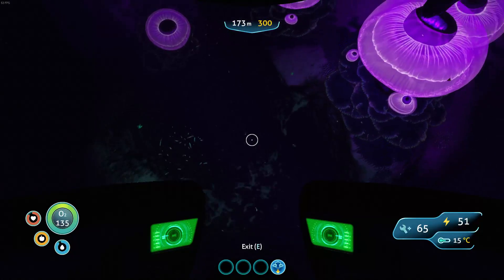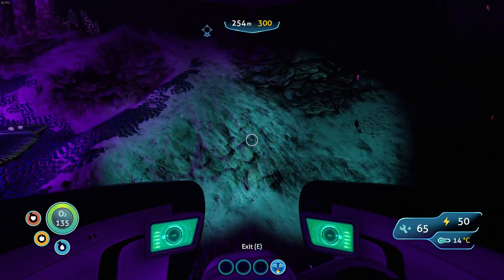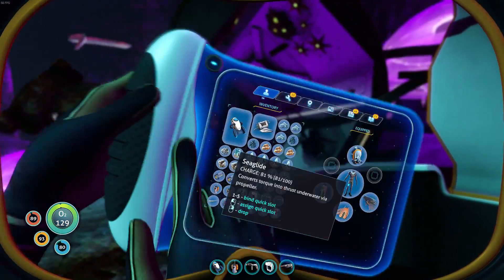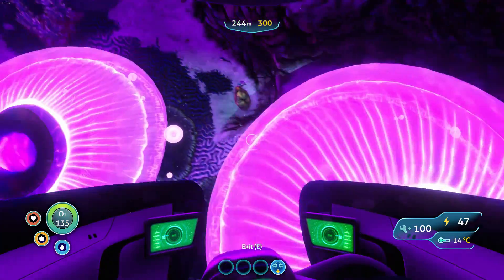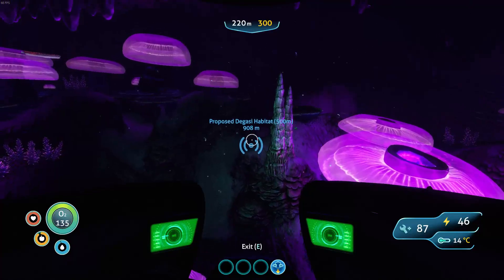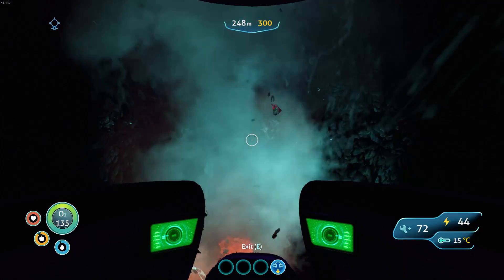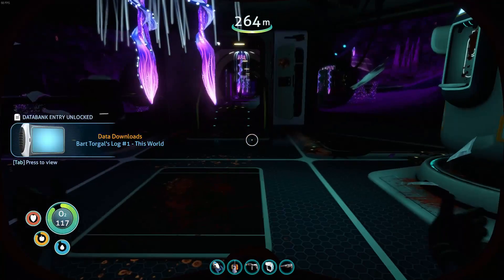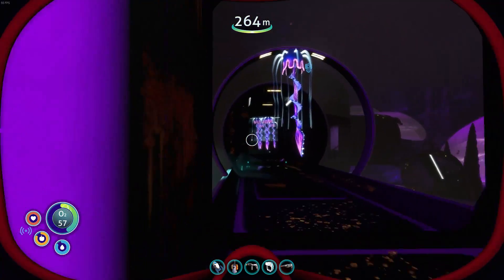Subnautica Glowing Mushroom Area EP.7